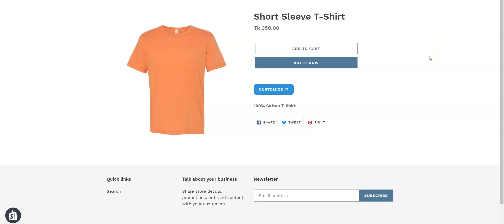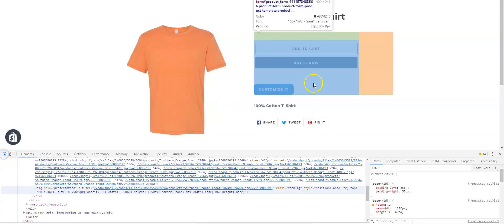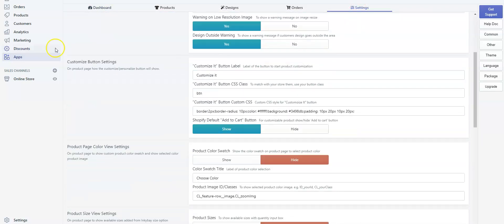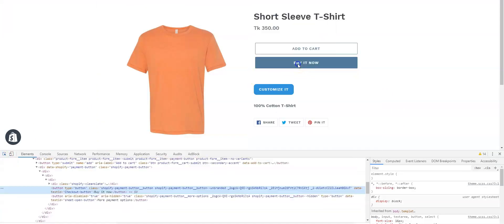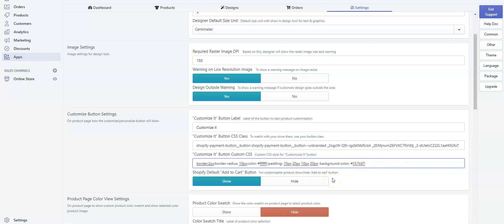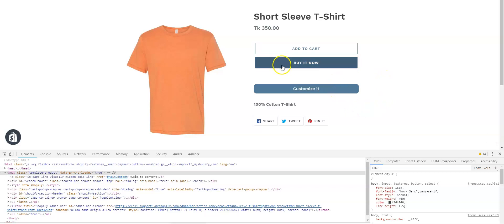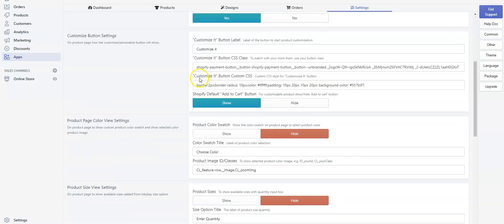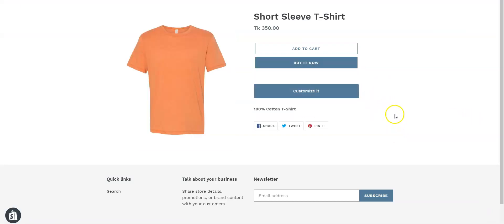How to Match Customize It Button with the Shopify Store Theme | Inkybay Product Customizer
Hey! Let’s show how you can match customize it button with the Shopify store theme.

This video tutorial is a step-by-step guide on how you can match customize it button with the Shopify store theme. We recommend you follow along the whole way though this tutorial, so by the end of this video, you will be able to do it by yourself. Every step will be clarified in the video so that you don’t face any hassle. So, let’s get started.

Inkybay is a self-provisioning SaaS tool empowering brands and retailers to offer live product designing and configuration. This powerful yet simple product customizer will allow your customers to design their own products and be loyal with your brand, as they will get what they design! You can sell any kind of personalized product on your Shopify store with this Shopify Custom Product Designer. Custom t-shirts, business cards, promotional items, team jersey, caps, hats, shoes, phone cases, laptop skins, mugs, bags, buttons, even luxury products like aftermarket car/bike parts & paint jobs, vinyl wraps – anything you can imagine. Our custom product designer will generate high quality print ready outputs in vector & PDF formats. All you need to do is think of what product you want to offer and which options you want your customers to have. YES, it is that easy with our Shopify App.